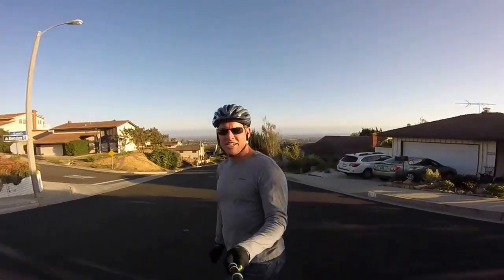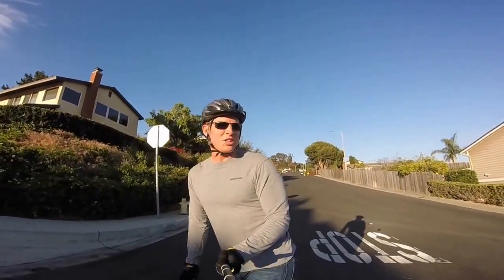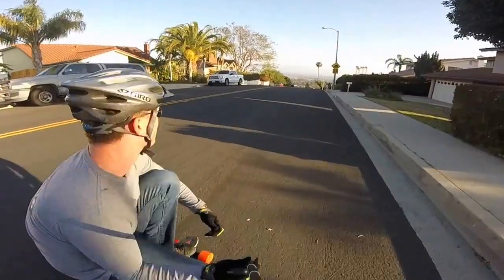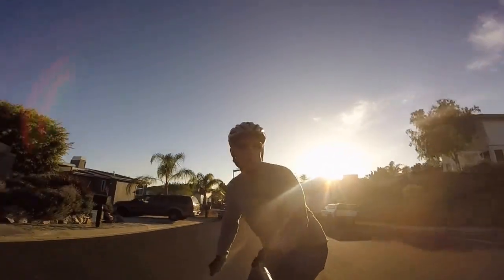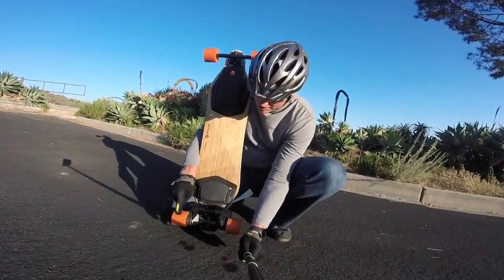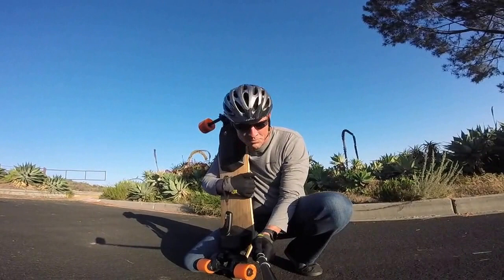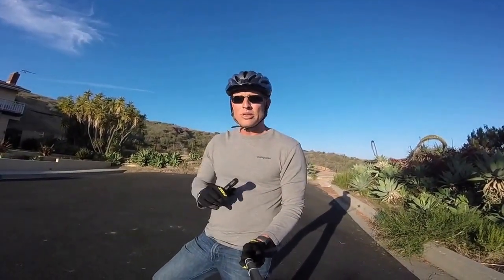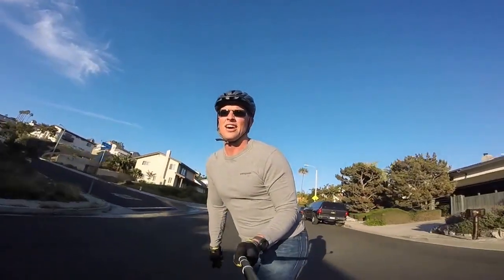CleanTechnica Boosted Boards Dual+ Review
CleanTechnica reviews the Boosted Boards Dual+ which packs 2000 watts of power and can travel up to 7 miles on a single charge.